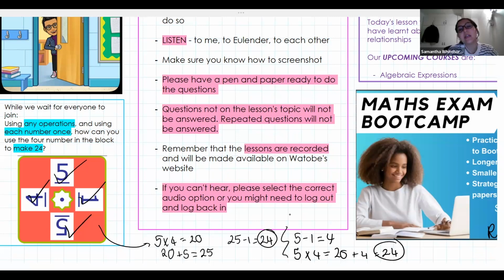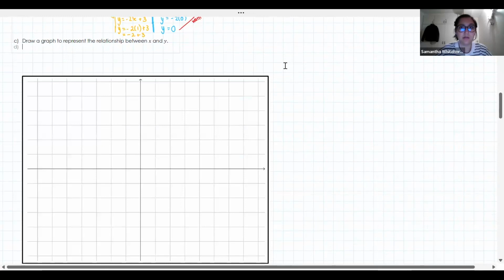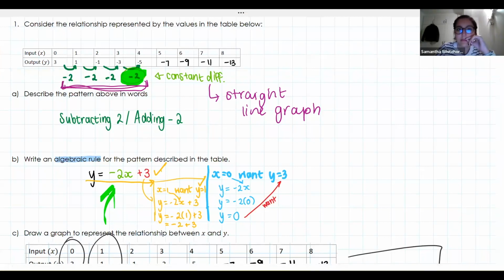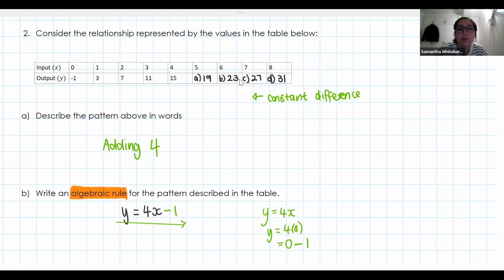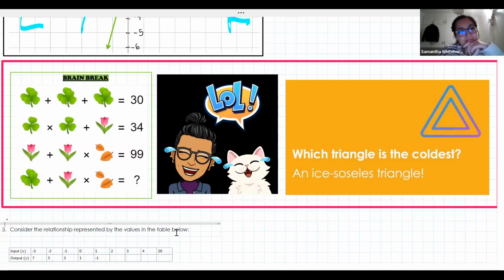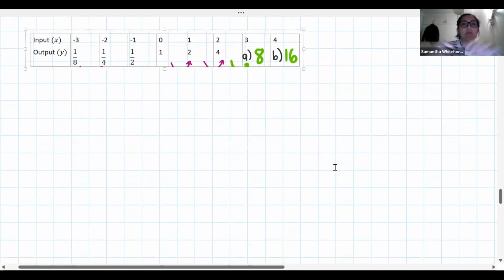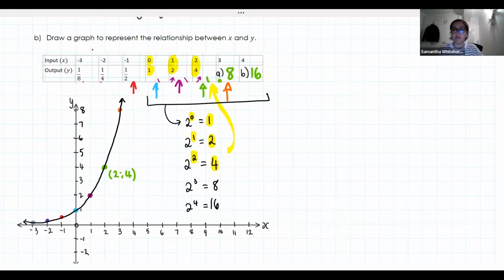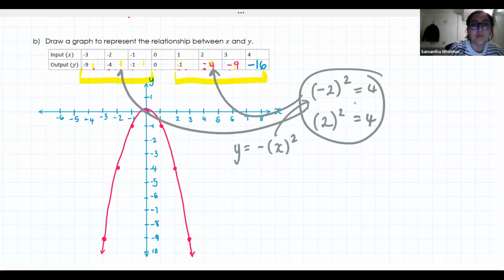Grade 8 - Functions and Relationships (consolidation)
Grade 8 | functions | relationships | drawing graphs | algebraic rule | pattern | plotting graphs | decreasing graph | increasing graph |